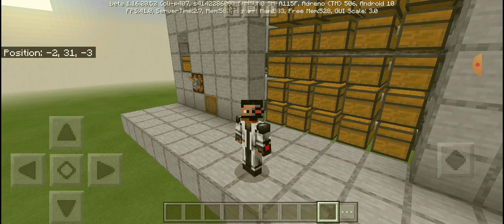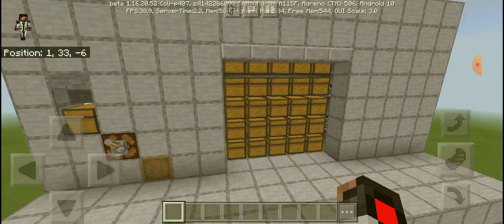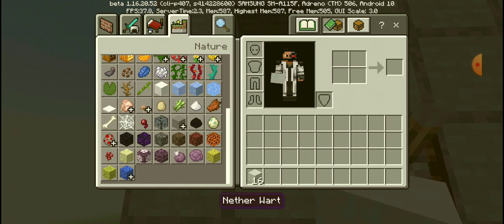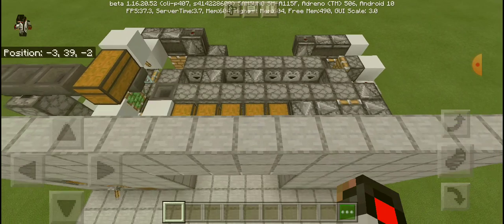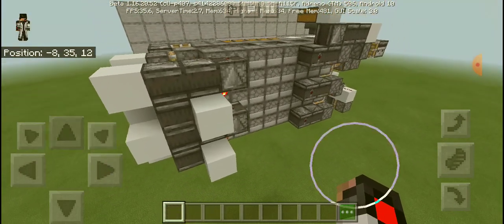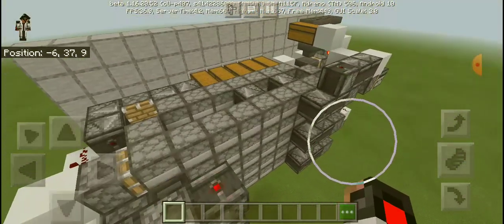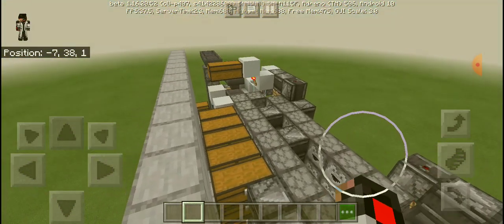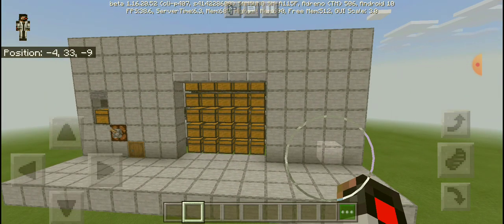Funredstone Episode 29: MBE Multi Items Sorter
MBE (movable block entities) is a very cool feature in bedrock and thanks to it i was able to create this very simple and resource friendly multi items sorter like this. Yes! It can be improve and if you can improve it, feel free to do so.